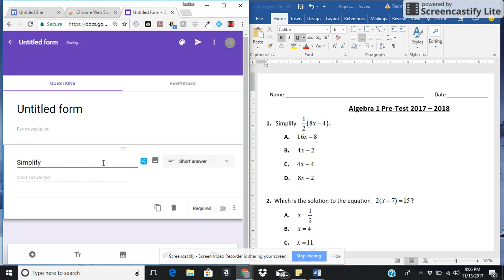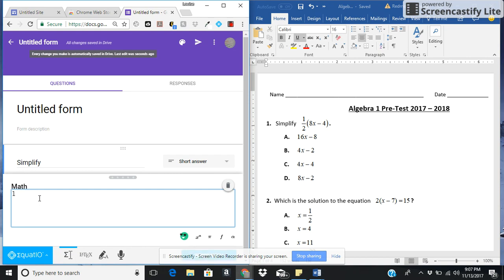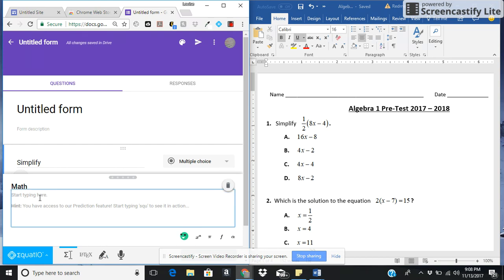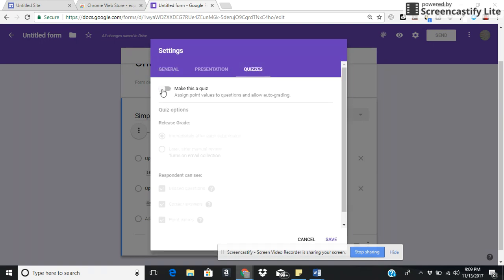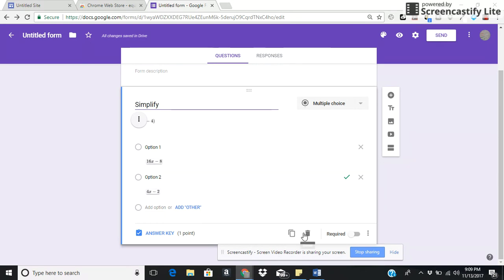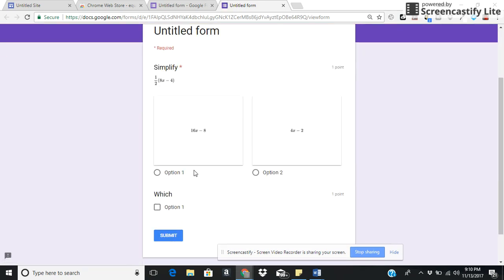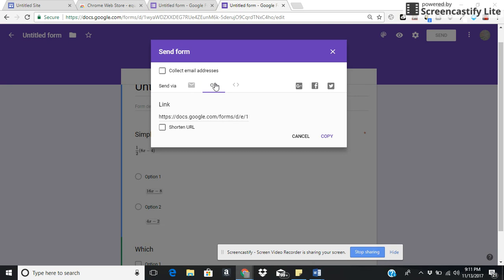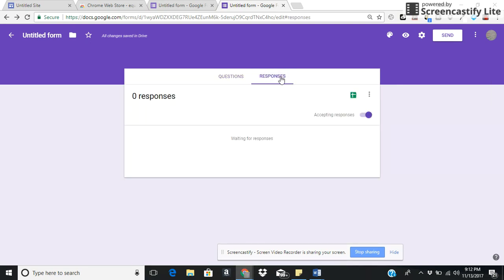Math and Google Forms